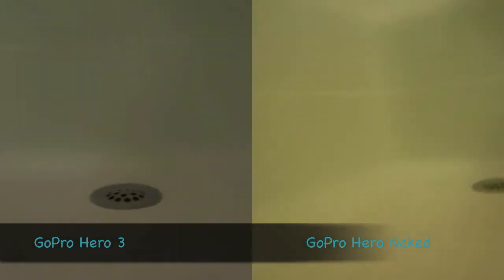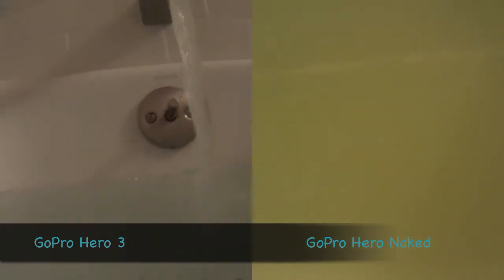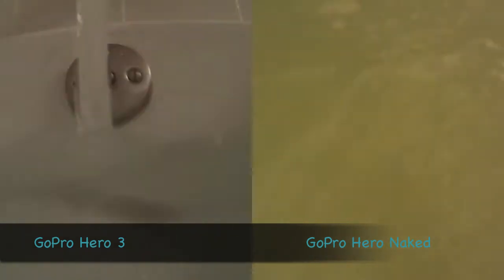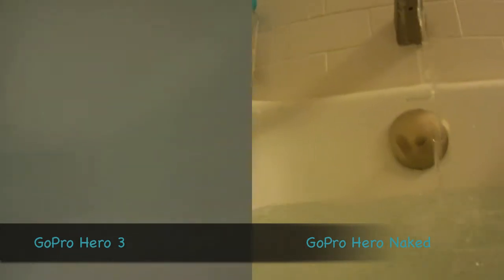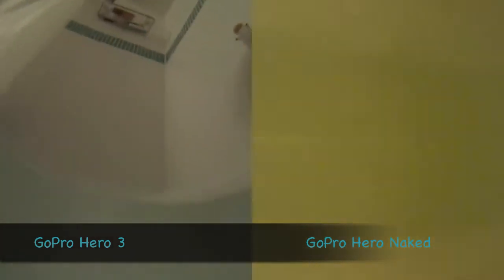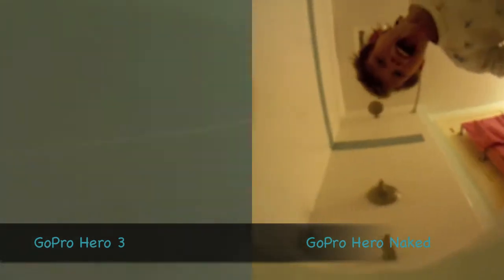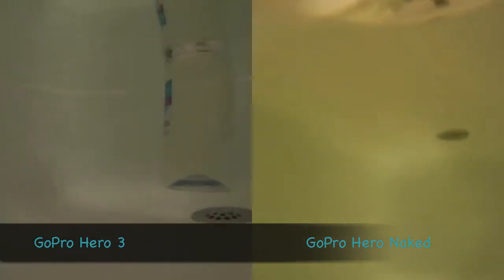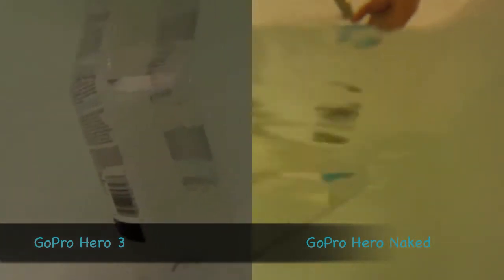GoPro Hero 3 VS. Hero Naked Under water Testing (GoPro Tutorials #2)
In this video you will be able to see the raw footage of the GoPro Hero 3 next to the Hero Naked underwater